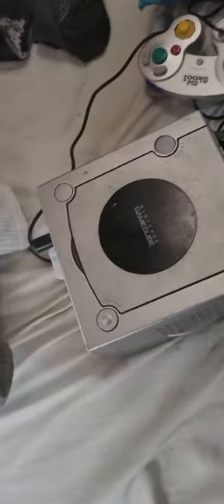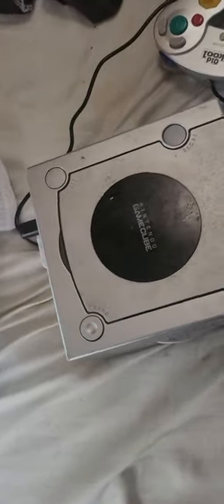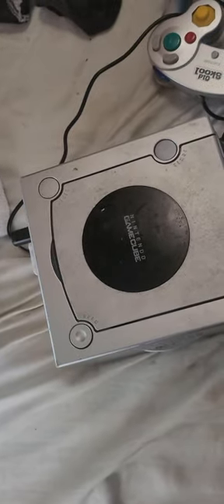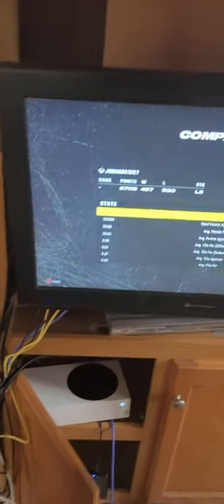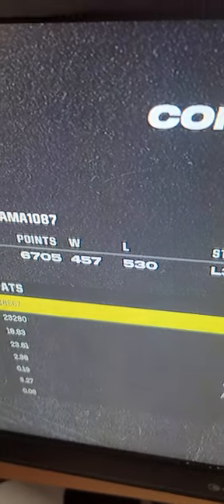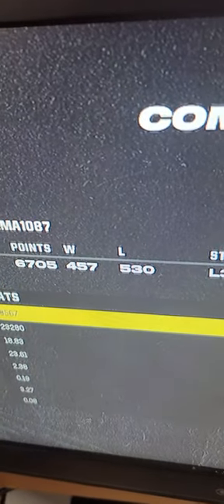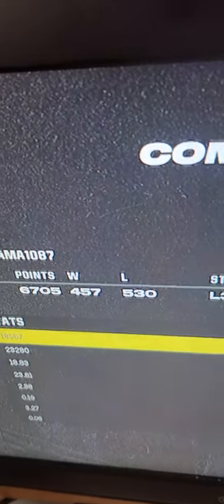madden 24 (rant time)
madden 24 lagging issues rant